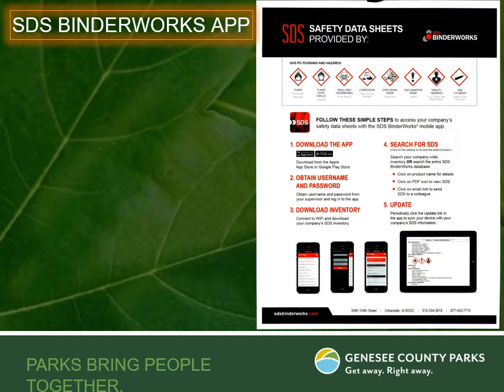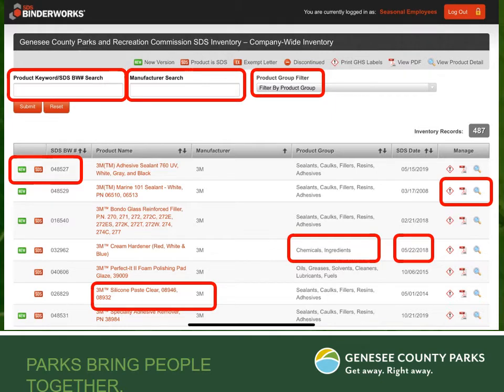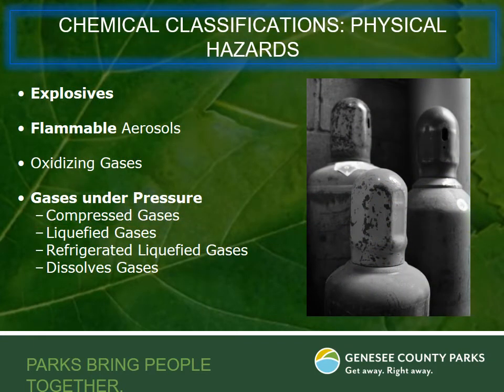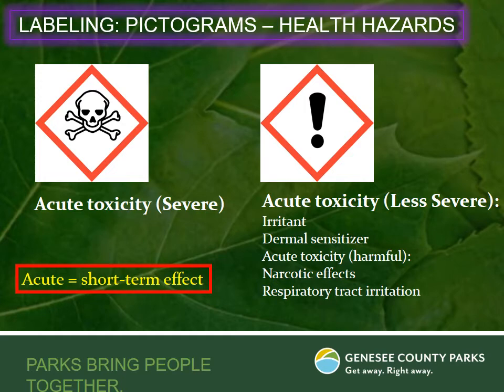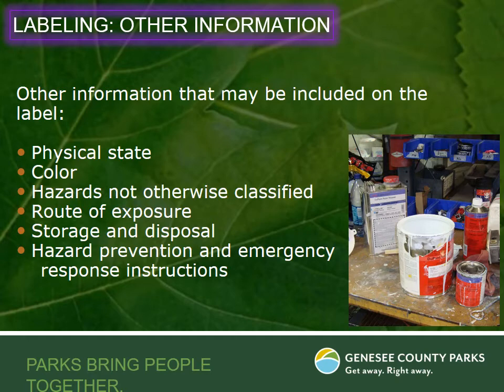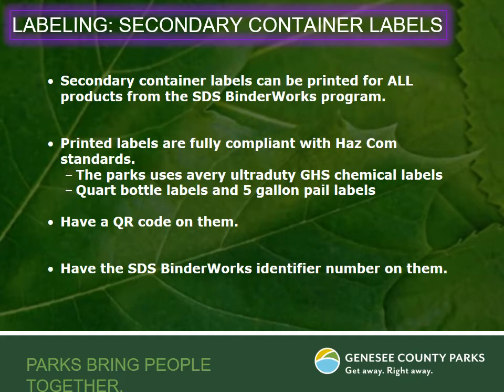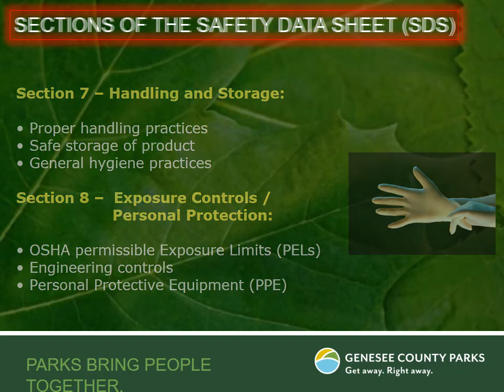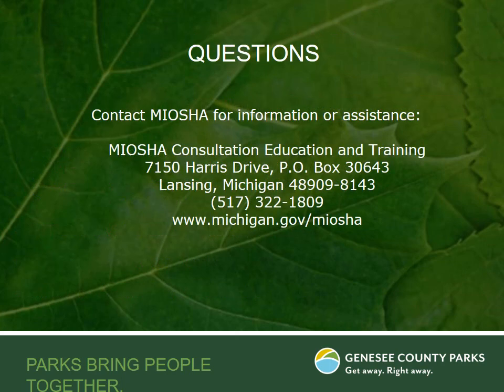8 Hazard Communication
Staff Training 2021